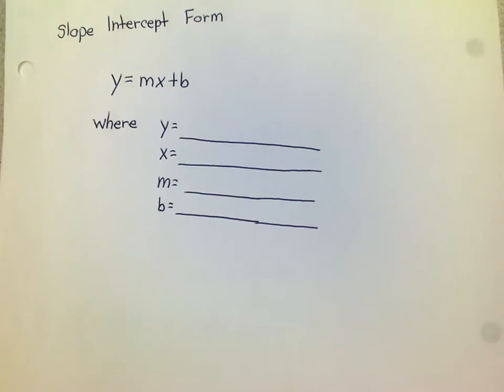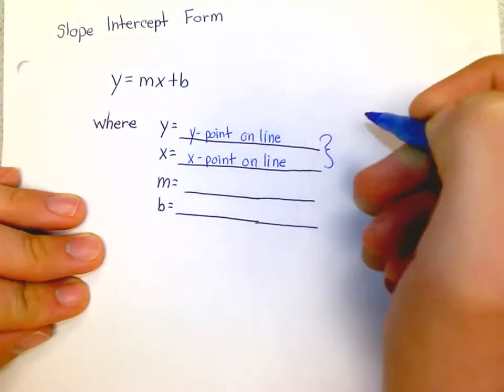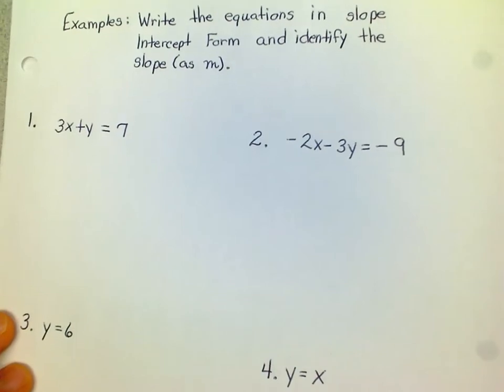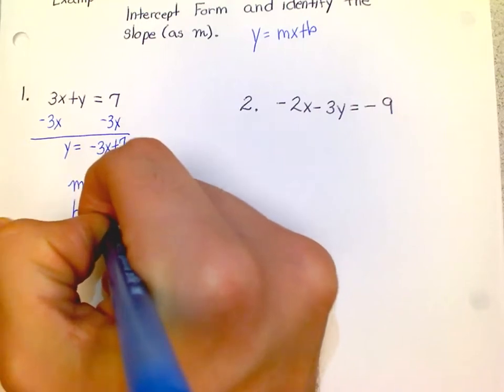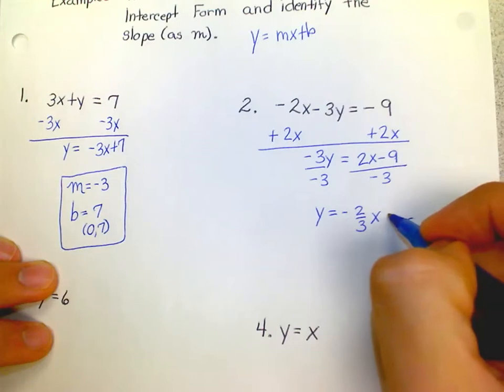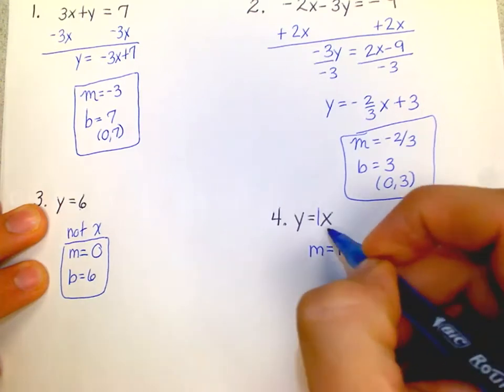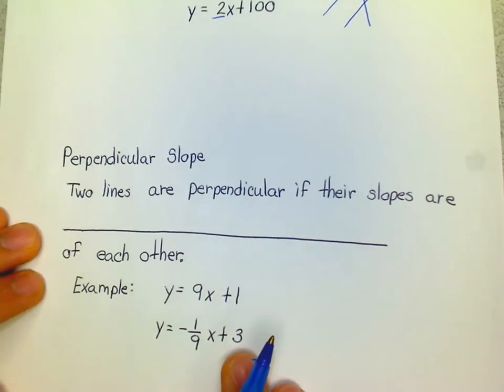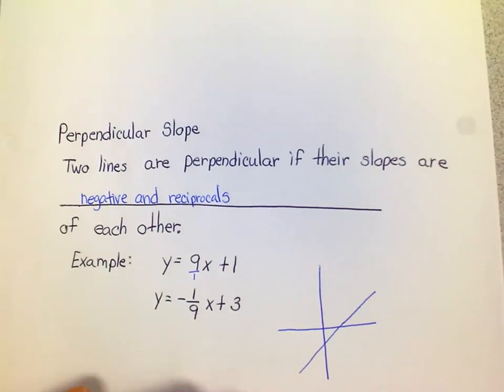Slope Interecept Form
A discussion on slope intercept form.